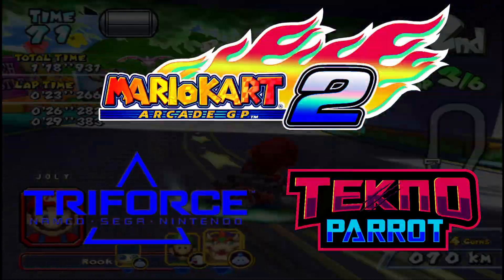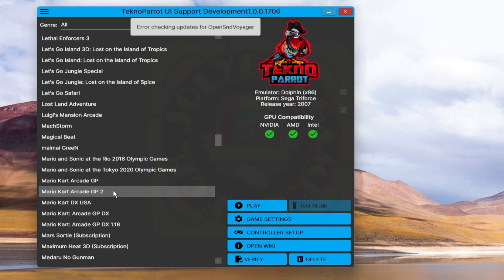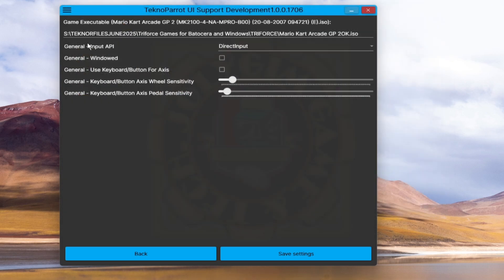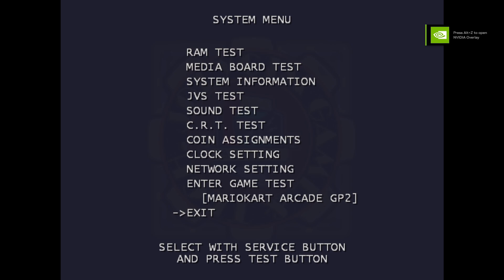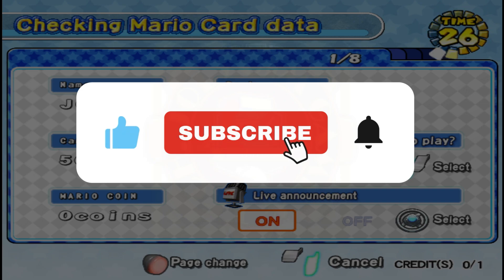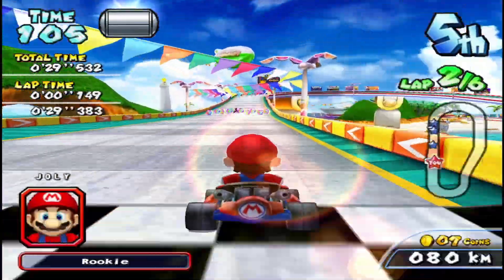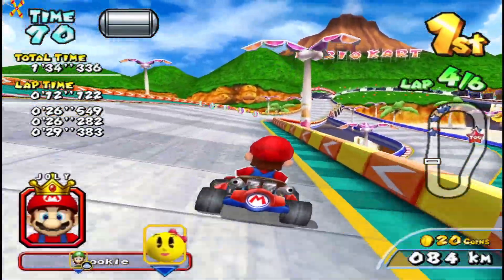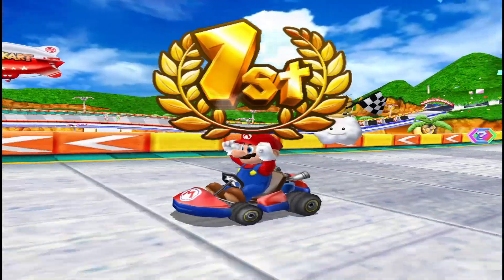Mario Kart GP 2 | TRIFORCE | TeknoParrot | How to setup | Gameplay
Mario Kart GP 2 Arcade TeknoParrot | How to setup | Gameplay
Triforce Dolphin Emulation

SPECS:
AMD Ryzen™ 5 4600G with Radeon™ Graphics
Gigabyte B450M DS3H v2
Geforce RTX 3050 6GB
32GB Fury DDR4 HyperX 4GB x 4
RAMSTA SSD
Seagate Baracuda 8TB
Cooler Master V2550 550 Watts Power Supply 80+ Bronze
Windows 11 Pro v.24H2